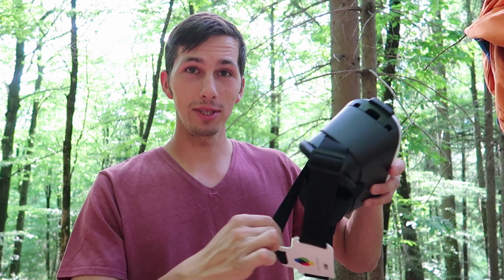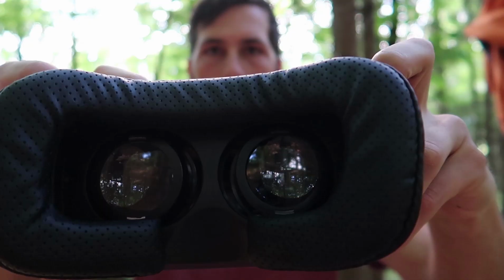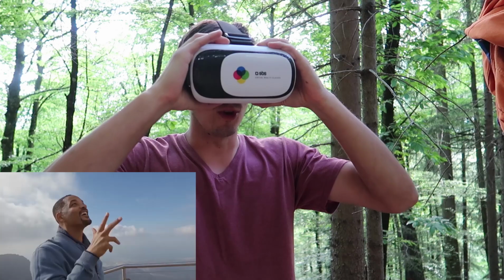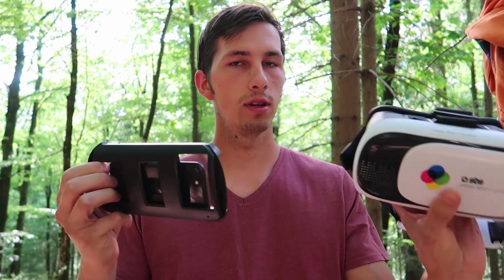Games are boring | VR glasses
Short tech review about Virtual reality glasses (TEVRBOX360).
I'm playing some random games and watching videos.

MStanonik

Soul - Prod Music
(No Copyright)"Groove Day" Hip Hop Beat - Groove and Modern Background Music For Videos by Soul Prod